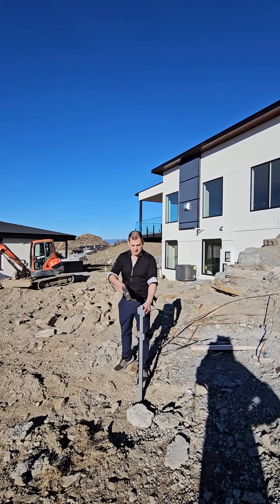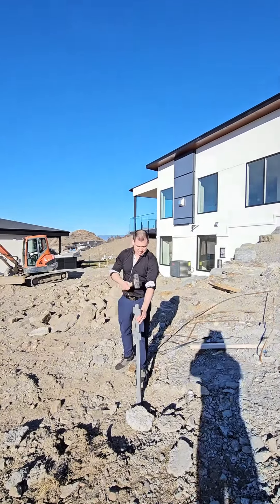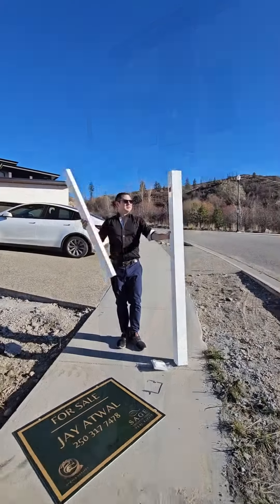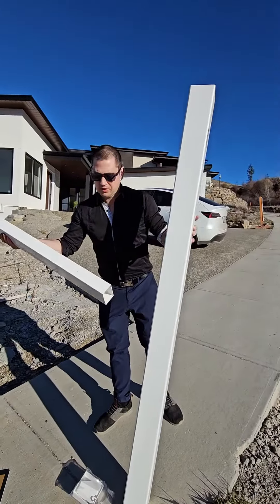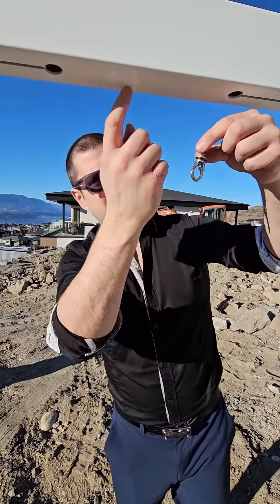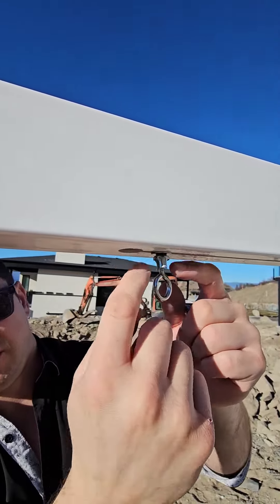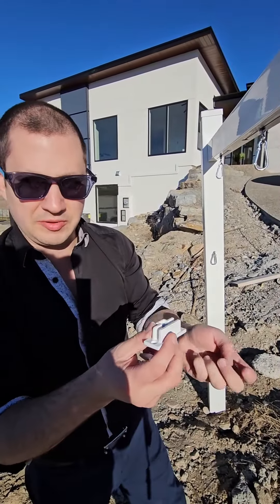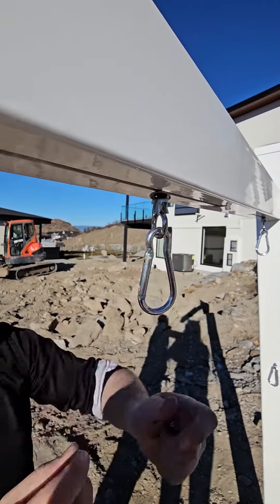How to install real estate listing sign?